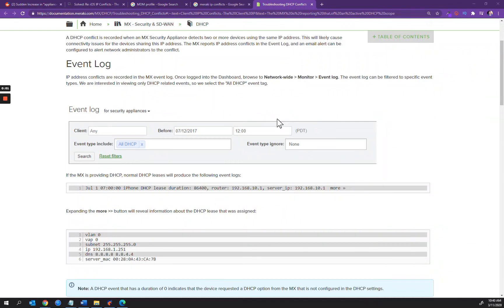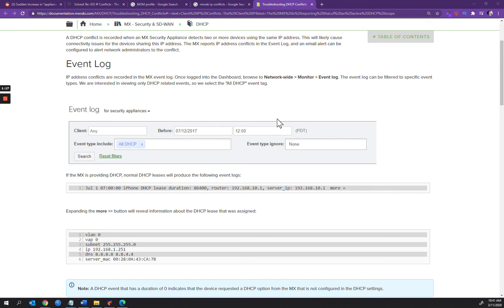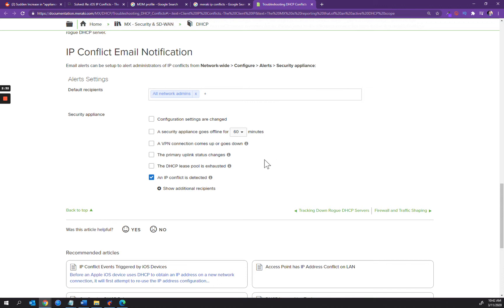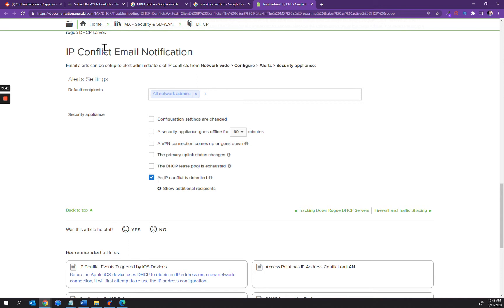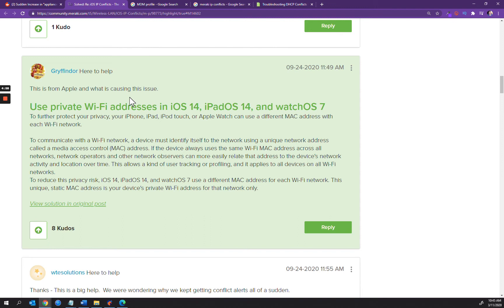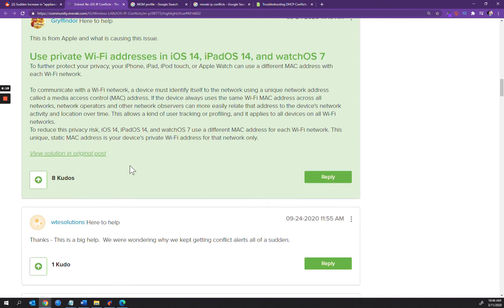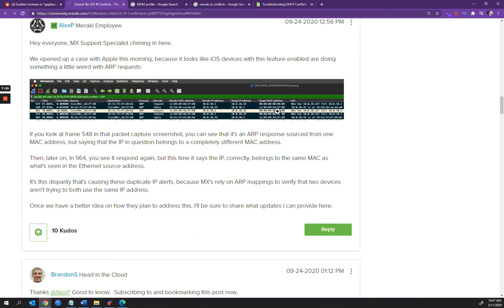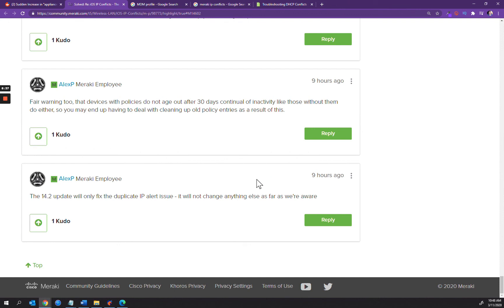Meraki IP Conflict Issues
If you are wondering why you are getting Meraki MX IP Address Conflict events showing up left, right and center.

Here is whats has currently been reported. I have multiple sites sending alerts for IP conflicts recently. It is only iPhones, and only on our wireless networks.

I have SSIDs and a VLAN setup dedicated just to mobile phones, and the MX running as DHCP server for that VLAN.

This was not an issue until two or three weeks ago but we are getting two to three alerts for different sites almost every day. Anyone have any idea where to start looking on how to fix this? Is this another iOS bug?

This is from Apple and what is causing the Meraki IP Conflict Issues

Use private Wi-Fi addresses in iOS 14, iPadOS 14, and watchOS 7
To further protect your privacy, your iPhone, iPad, iPod touch, or Apple Watch can use a different MAC address with each Wi-Fi network.

To communicate with a Wi-Fi network, a device must identify itself to the network using a unique network address called a media access control (MAC) address.

If the device always uses the same Wi-Fi MAC address across all networks, network operators and other network observers can more easily relate that address to the device's network activity and location over time.

 This allows a kind of user tracking or profiling, and it applies to all devices on all Wi-Fi networks.

To reduce this privacy risk, iOS 14, iPadOS 14, and watchOS 7 use a different MAC address for each Wi-Fi network.

This unique, static MAC address is your device's private Wi-Fi address for that network only.

iOS 14 makes randomizes MAC addresses default.  You have some options.  You can turn that feature off in network settings on the devices, you can disable the annoying alerts from Meraki Dashboard.  You can try a shorter DHCP lease time.

There are probably other options too.  It is not an Apple bug or specific to Apple though. AFAIK, Android and Windows, etc. do this also, but may not be enabled at default.  Since Apple prides itself on their privacy and security posture it makes sense they turned it on at default.

I know I am drifting off topic, but ultimately this is a "good thing" because MAC addresses are way too easy to connect to a person and that means good and bad actors can track you too easily and without your permission so it needs to stop somehow.

ip conflicts
meraki device IP conflict
cisco meraki device conflicts
ios mdm ip conflicts meraki

Look right now its not perfect, but we will get there so join me us on this journey.